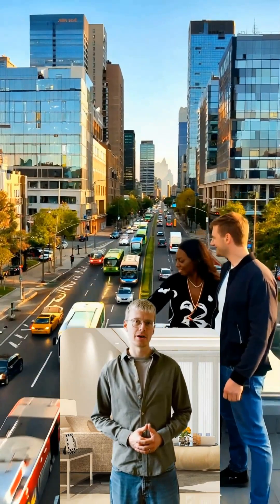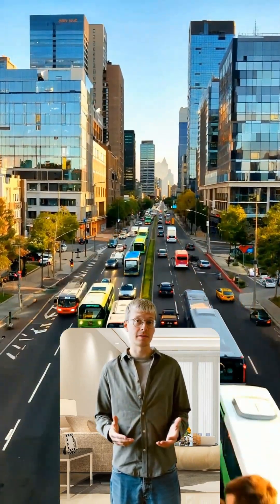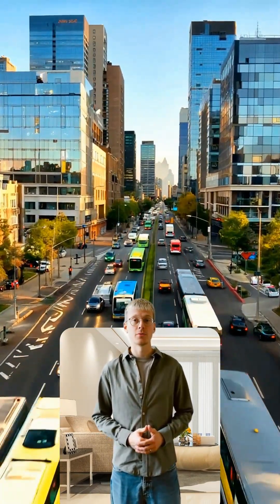The Battery That Could Make Electric Cars Charge in 5 Minutes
Charging an EV in minutes instead of hours could transform transportation and push clean energy adoption worldwide. Solid-state batteries might be the breakthrough the world has been waiting for.